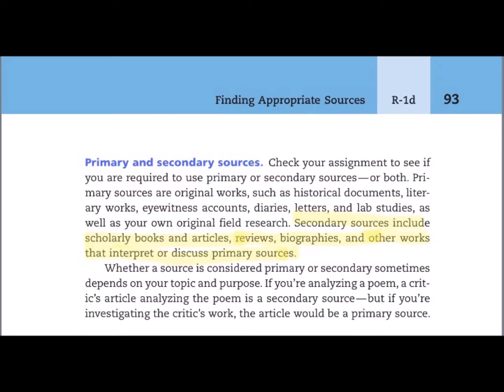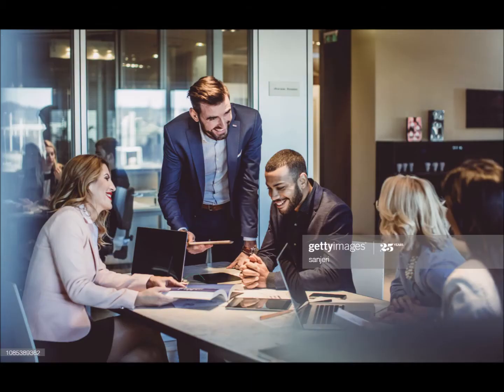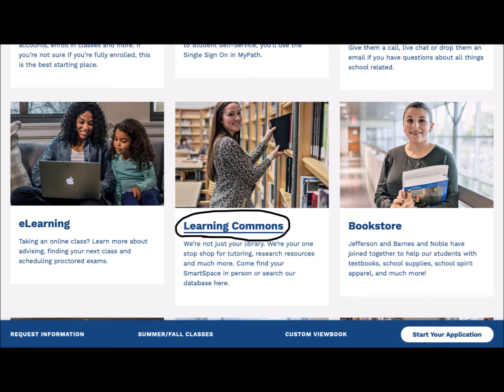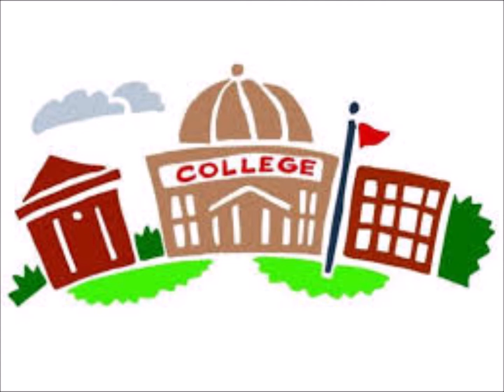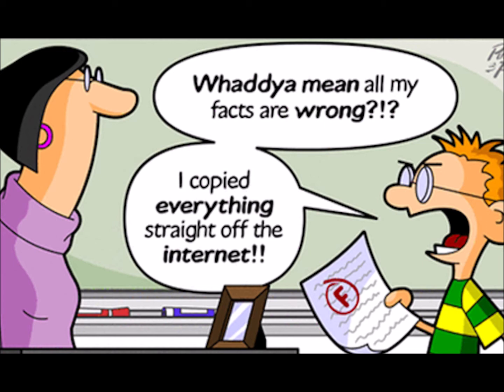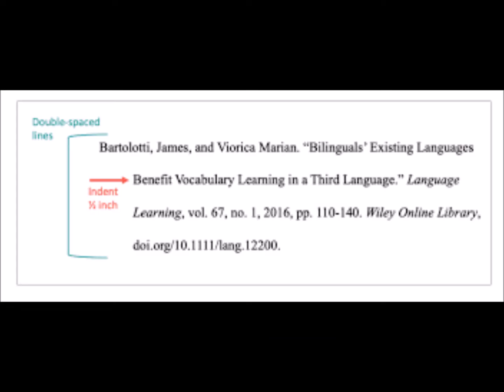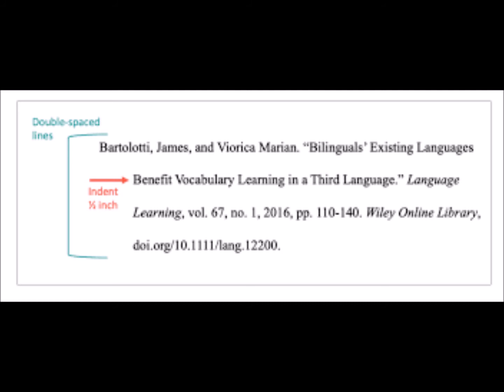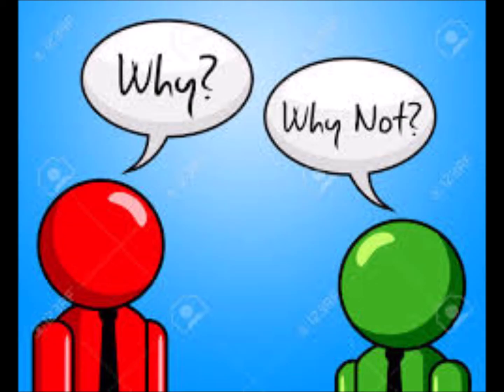English 101: Writing I - What did I learn in class?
Online class-

Leonov, Elena. “attractive young man in home interior.” Getty Images,

Never-

Allen, Chuck A. word “Never” on black background. Achuck Allen, 23 Sept. 2016,

Quotation Marks

Essay-

Cartoon of pencil and paper. Clean PNG,

Screenshot of The Little seagull handbook page 93-

Bullock, Richard, et al. The Little Seagull Handbook 3rd Edition. W. W. Norton & Company.

Newspaper-

Bradbury, Tim. Photograph of multiple newspapers. Forbes, 16 Aug. 2018,

Family TV-

Daly, Robert. Family watching TV. The Telegraph. 3 Aug. 2017,

Marketing Tactic-

Jeri, San. “Business People Working in The Office.” Getty Images,

Screens shots from the JCTC library page.  Jefferson Community and Technical College, 22 Aug. 2020,

College-

Cartoon of college. Lake Wood Times,

Fake News-

Cartoon of guy with a USA shirt on his phone walking into a hole next to a sign that reads, Danger Fake news hole,

Fake information-

Wooden cubes with letter to spell Fact and Fake. Wharton University of Pennsylvania,

Plagiarism-

Minkoff, Ryan. “Person crossing out artist's signature to claim work as their own Hand.”

Jail-

Reading

Commoner28t. “The Shallows: What the Internet Is Doing to Our Brains.” Getty Images,

Source and credit

Cartoon of student arguing with teacher about plagiarism. Tracy Johnson Media Group,

MLA works cited

Example of MLA format Works Cited Page. Easy Bib,

Paraphrase

Cartoon of cows talking about paraphrasing. Virtual Library,

Reasoning

Miles, Stuart. “Why Not Meaning Point Of View And Opinion Reasoning.” 123RF,

Respect
Insperity Staff. Cartoon of handshake. Insperity,

City
Photograph of city. Business News Daily,

Business Argument
Businessman with megaphone screaming into work colleagues’ ear. Beta News,

Confused
Confused business man. Deposit Photos,

Don’t rush
Saqlain, Muhammad. “don’t rush.” Codingular,